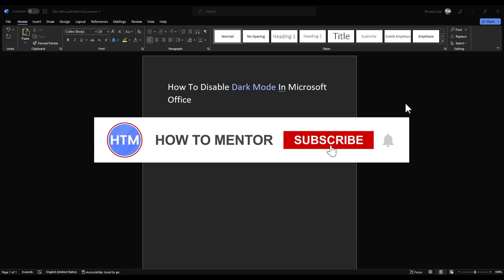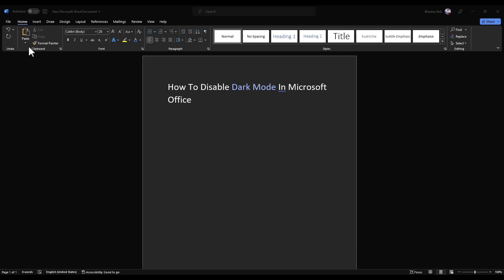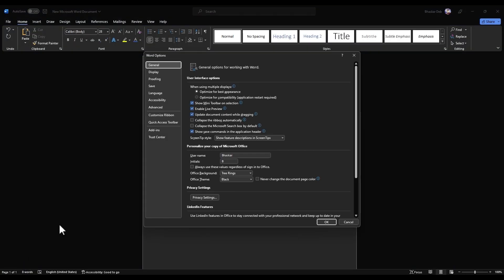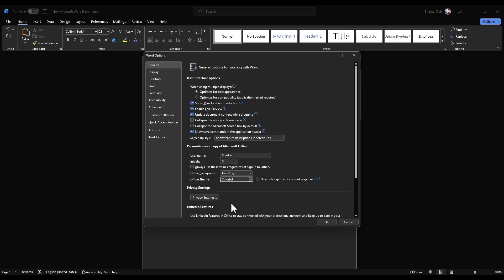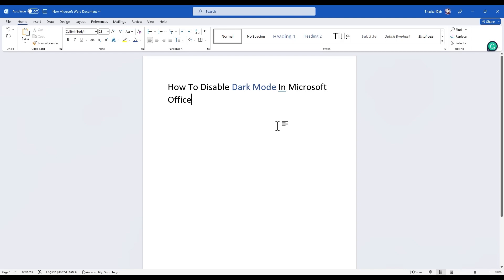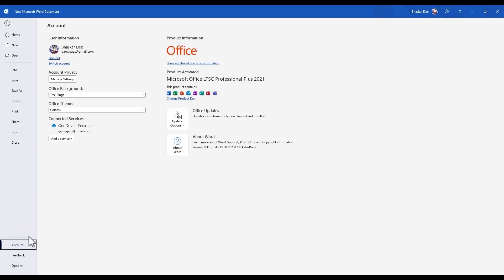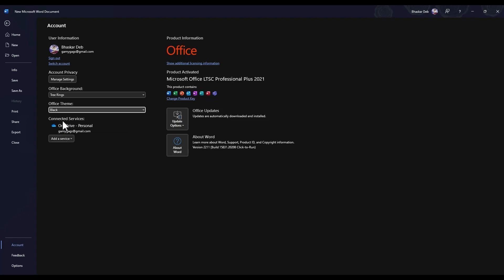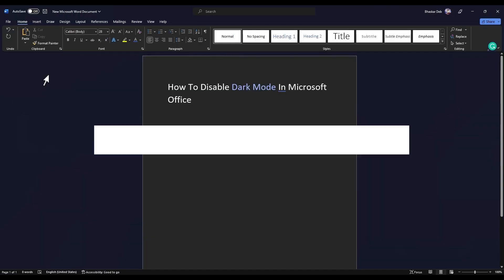How To Change Microsoft Account Age (EASY!)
How To Change Microsoft Account Age. It’s a very easy tutorial, I will explain everything to you step by step.